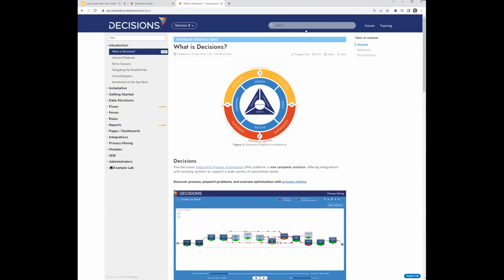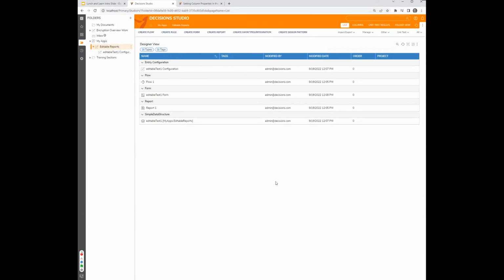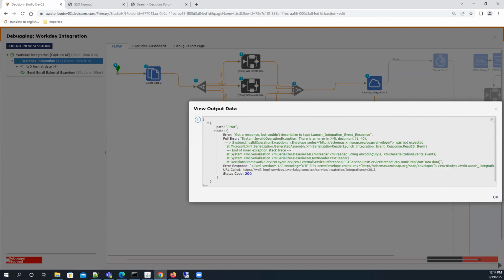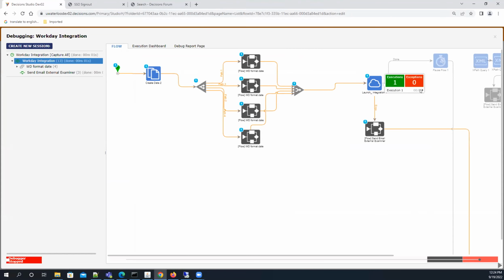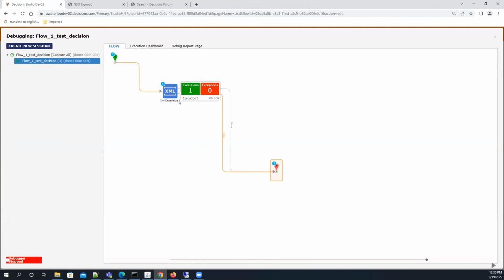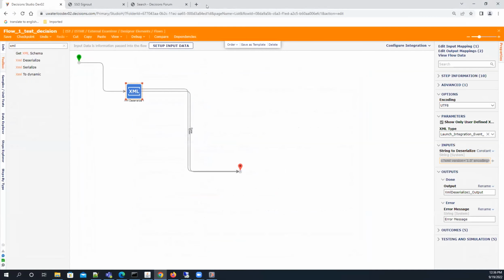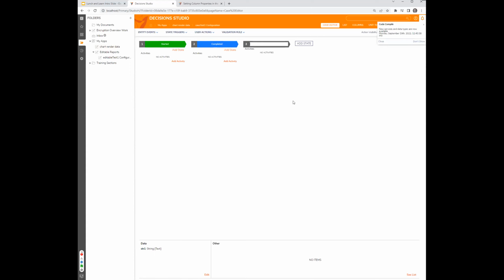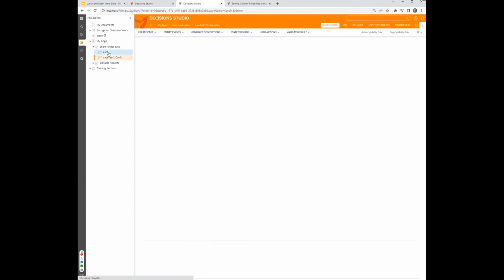Decisions Daily Lunch and Learn Q&A 9/19/2022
0:53
"Im looking to create a report for a simple data structure that i can set the properties for so i can edit each column. "

10:32
 "Need help to launch an Workday API  that have an XML response. Challenge here is that  the API's response cannot be serialized  because a namespace.
This issue is encountered since we move from planform 6 to platform 8
The issue is in Sandbox environment , its about a project on which I am currently working "

37:37
"Can you do an example of chart render data?"